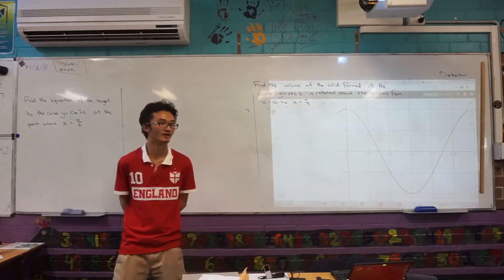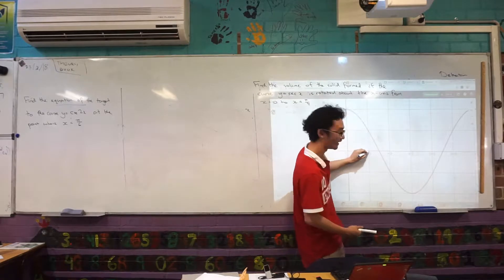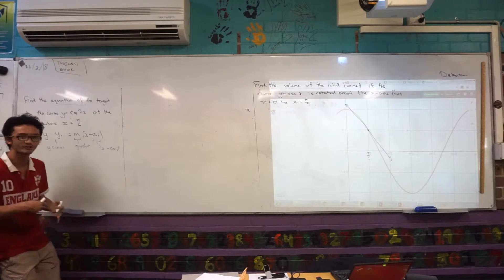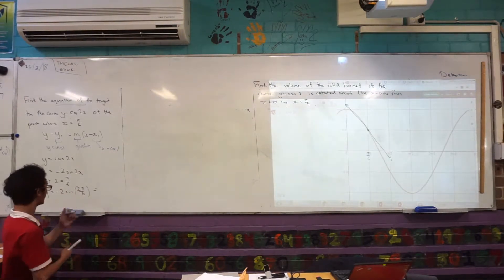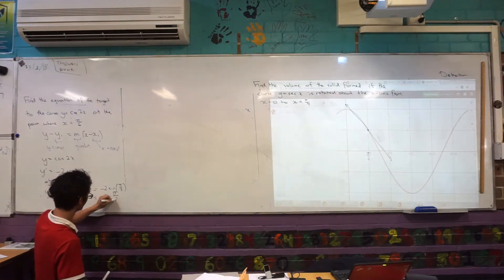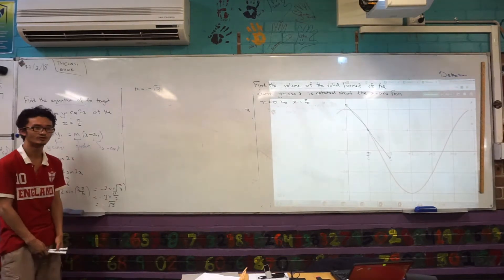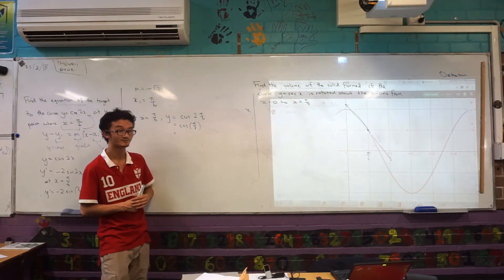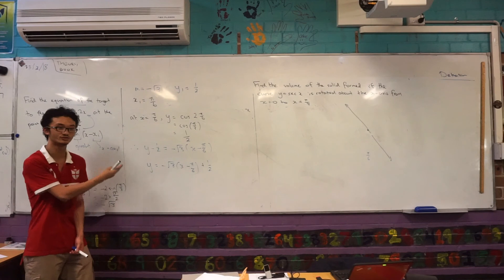Differentiating Trigonometric Functions (Part 2: Equation of a Tangent)